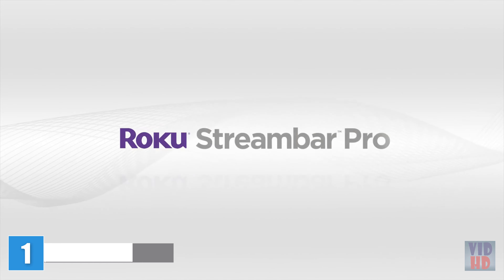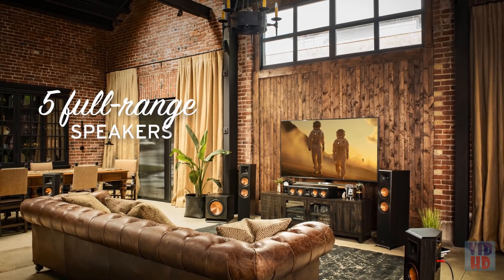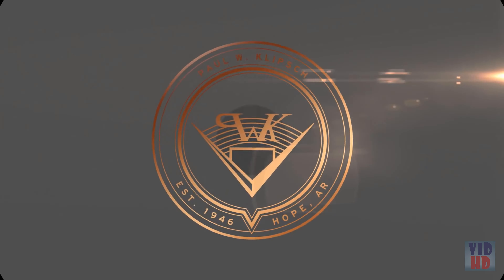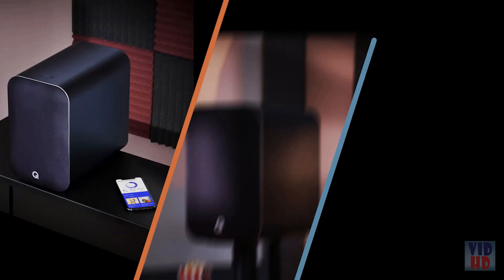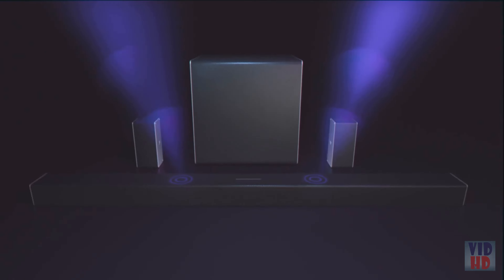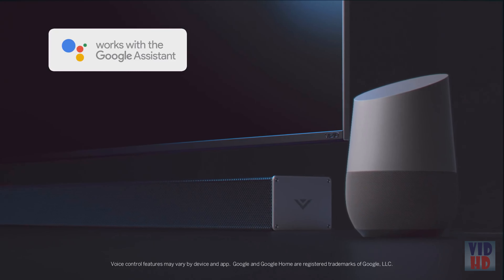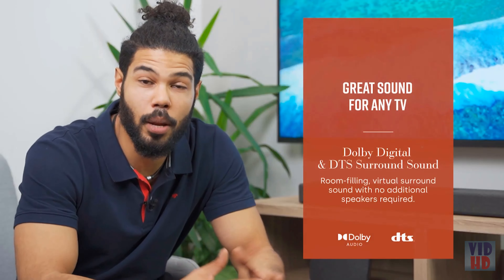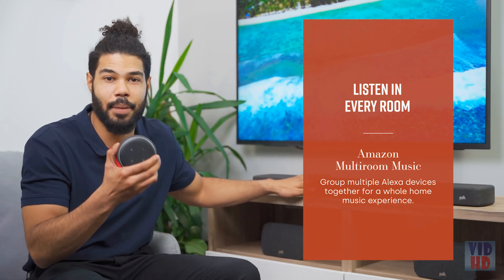Top 5 Best Home Theater Systems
we've researched the Best Home Theater Systems 2023 options on Amazon saving you time and money.

On the off chance that you're wanting to redesign the sound on your TV, there are a lot of home theater systems accessible, yet the choices can overpower. In any case, never dread - - we're here to assist you with separating it! The primary thing you really want to choose is whether you need a soundbar or a home theater system. For the best presentation conceivable, nothing beats an AV recipient and a multispeaker Dolby Atmos arrangement, yet on the off chance that you simply need something basic and reasonable, a soundbar is a response.

Soundbars offer a great deal of execution in a minimized bundle and cost significantly less to make ready. You could pick one with cutting-edge highlights like Atmos and Wi-Fi streaming. Some soundbars offer discretionary subwoofers and back speaker overhauls, however to really blend and match speakers, then an AV collector is for you.

Beneficiaries offer a ton in the container and, not at all like soundbars, they have a lot of HDMI contributions to oblige various sources. You can begin with only two or three sound system speakers and designer your system as you see fit. I ran a Marantz AV beneficiary with a couple of Bowers and Wilkins shelves for around five years - - no encompass sound speakers for me - - and didn't feel I was passing up a major opportunity.

Whichever course you pick - - soundbars or AV systems - - there ought to be a here thing for you. These are the best home theater systems accessible at the present time. We'll refresh this best home theater system list occasionally as we survey new items.